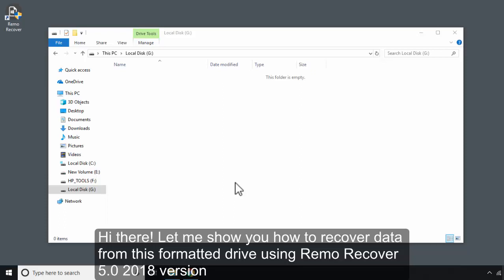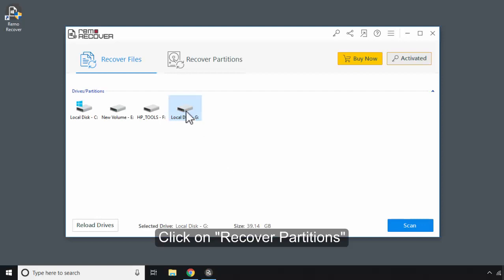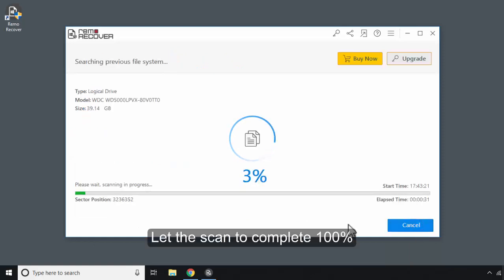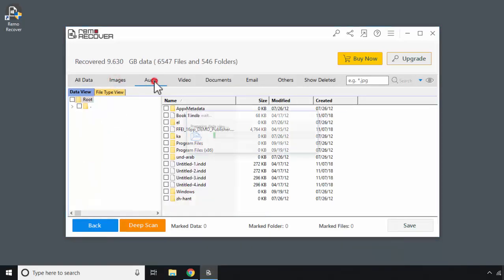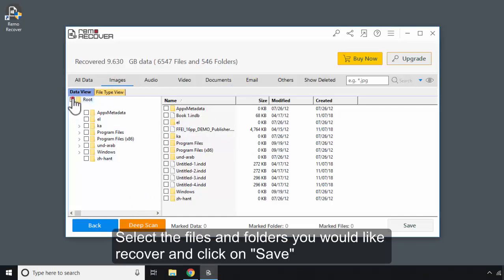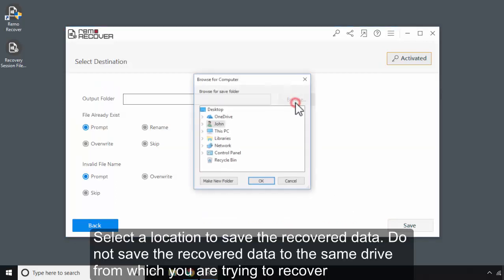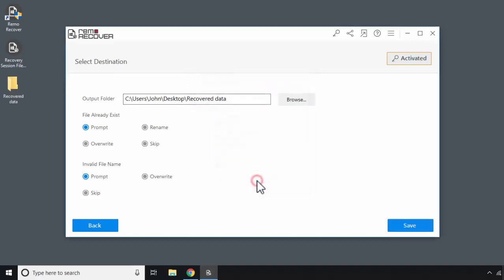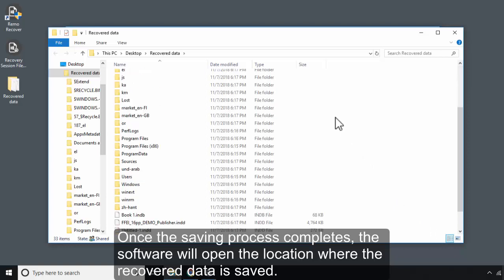How to recover data from formatted partitions using Remo Recover 5.0 (2018 Version)?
Accidentally formatted the wrong drive? It is possible to recover data even after formatting the drive. Once a partition or drive is formatted, the data is gone. The only way to restore data from the formatted partition or drive is with the help of a data recovery utility. Here in this video, you will see how to recover formatted drives at ease.